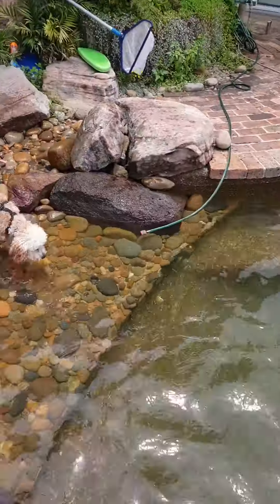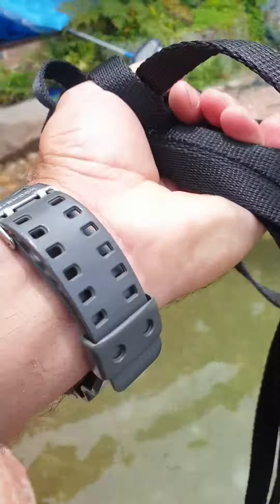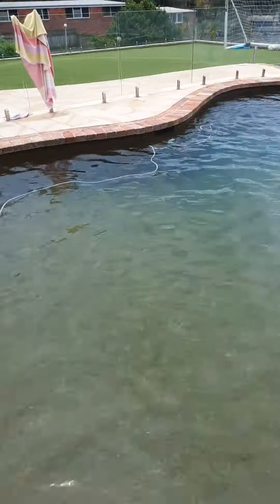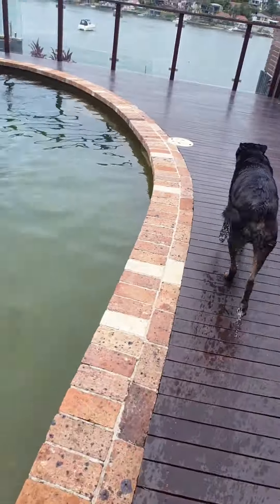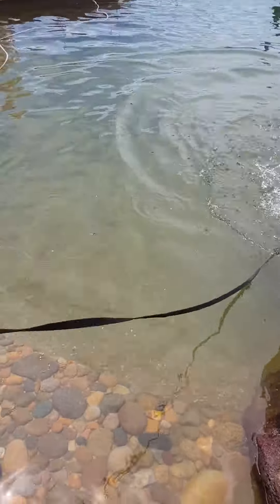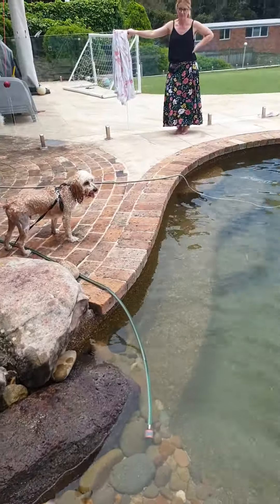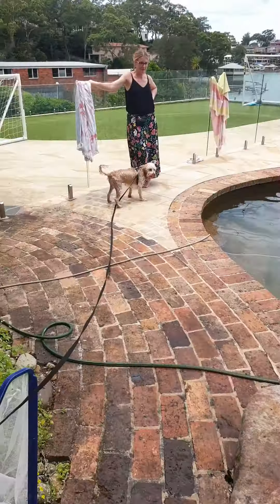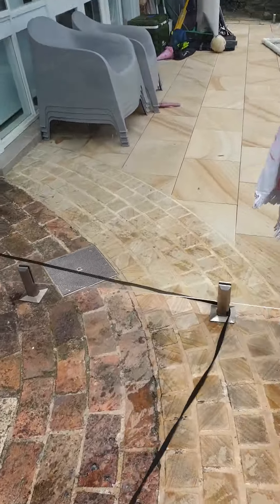#1 Thing Dog Should Learn About Pool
Turvey fell in the pool a couple of weeks ago! 😲 Lucky his owner's were around to help him out.

First thing is to teach your dog, the younger the better, with caution to dog's sensitivity tolerance, is how to get out of the pool. 🏊

Start close by and move further from the steps or shallow areas as dog learns how to get out. 👍

Do this on lead and preferably someone in the pool, Turvey was not liking the pool but recovered quite quick, which is why I did a few reps. 🐕